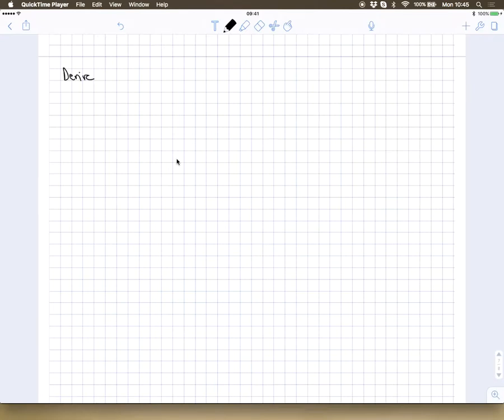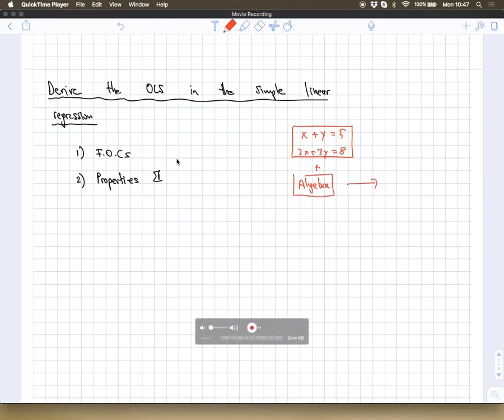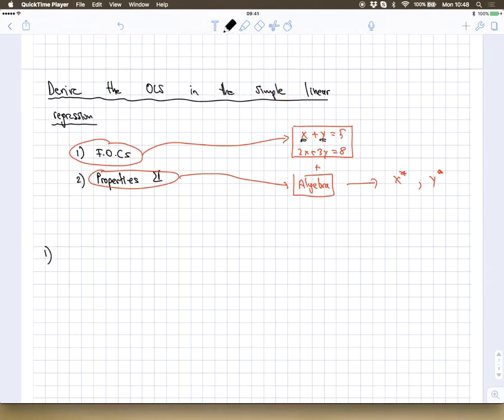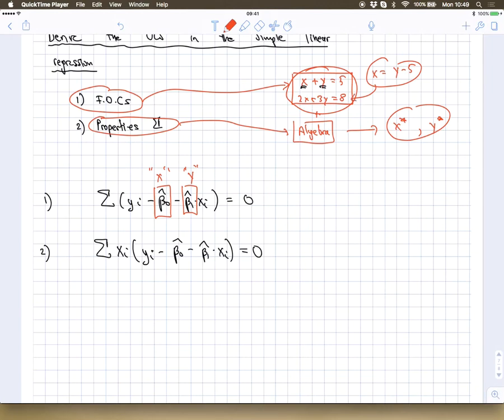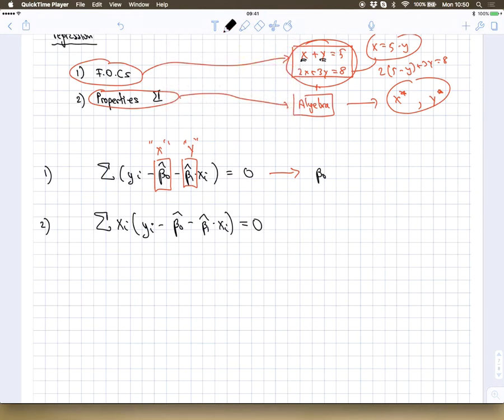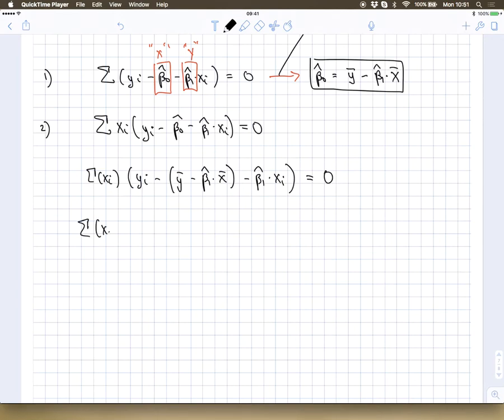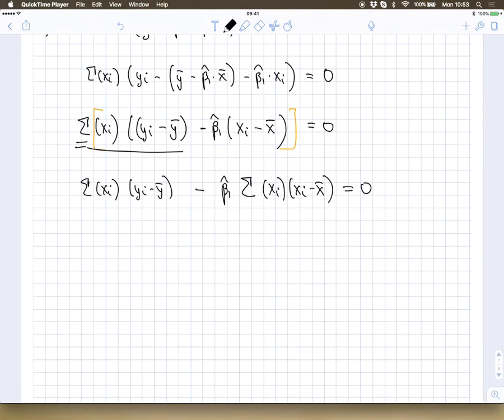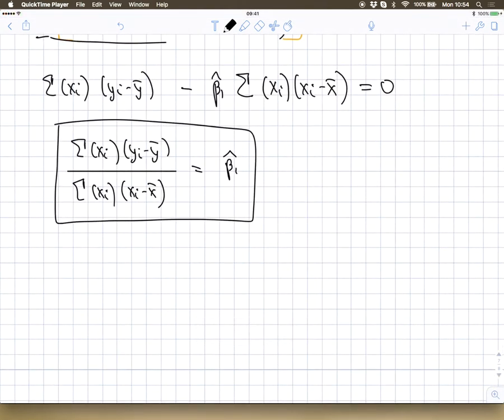MG205 Problem set 2 1 Q6